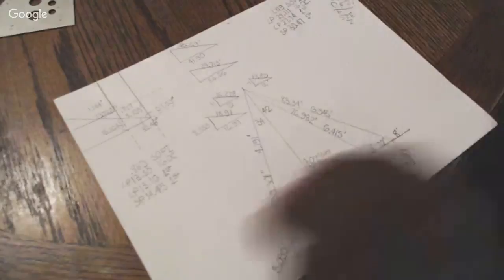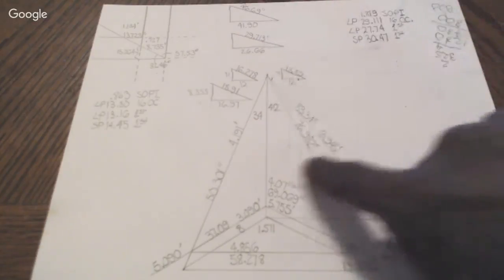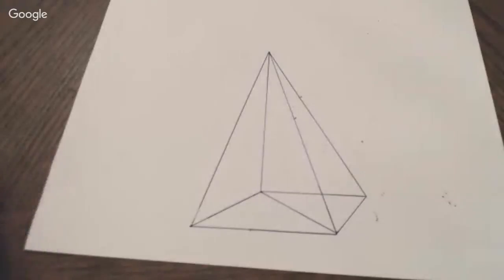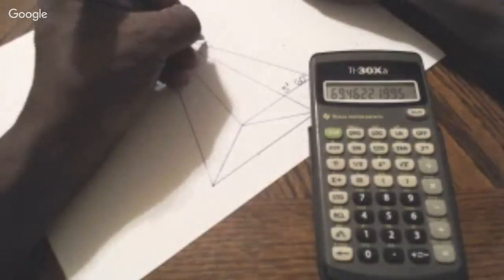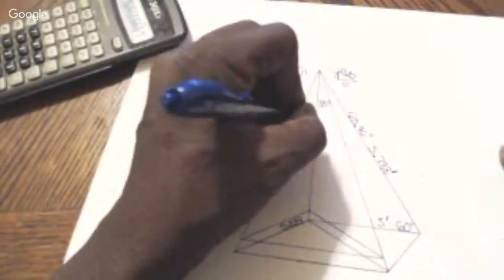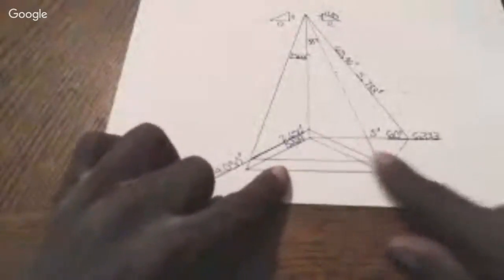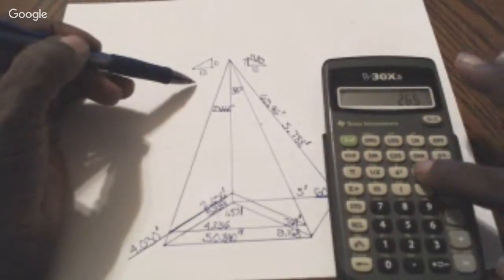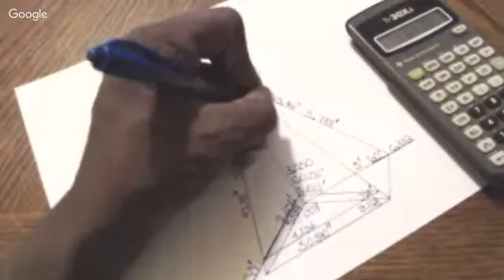Preliminary test run for online tutorial master roof cutting class.